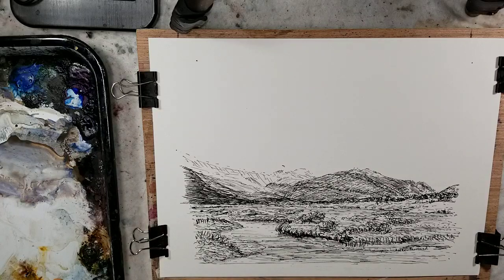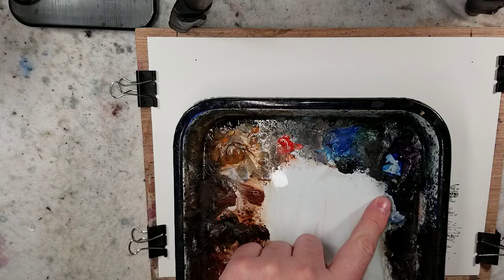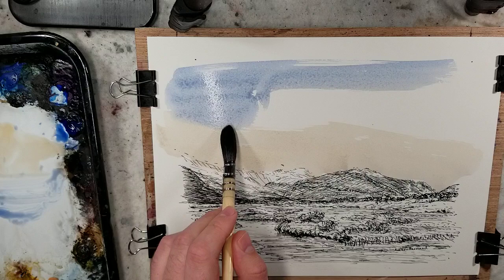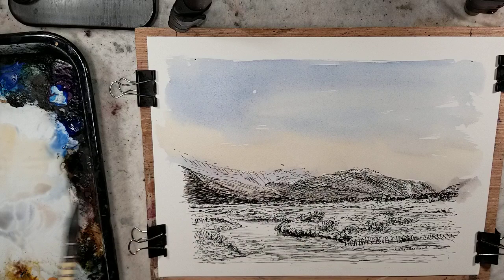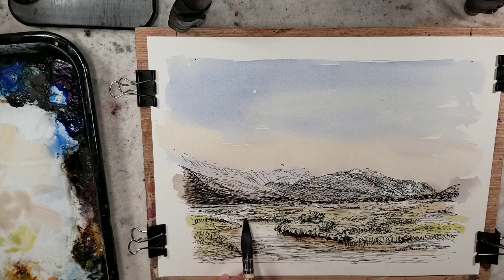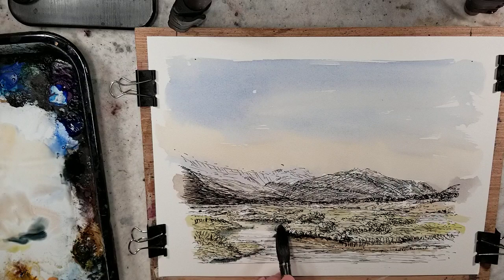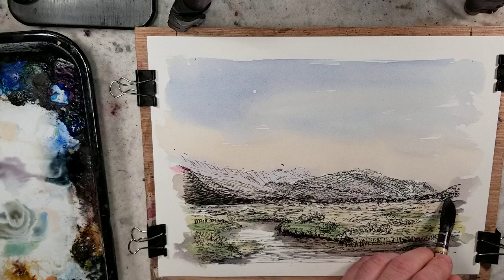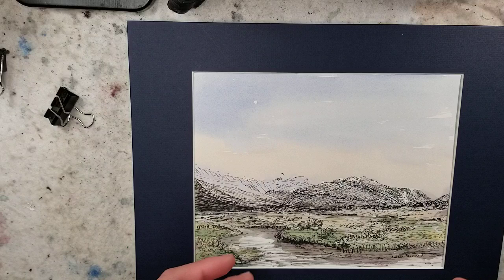279) Ron Ranson Palette over a Pen and Ink Drawing: Why you don't need a lot of watercolors..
colors used: raw sienna, burnt sienna, burnt umber, alizarin, light red oxide, ultramarine, lemon yellow, paynes grey